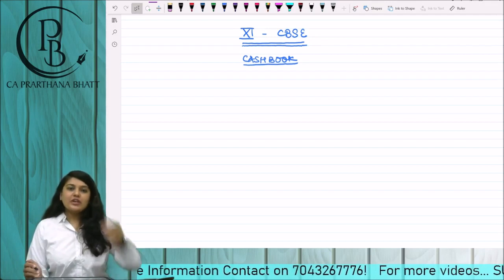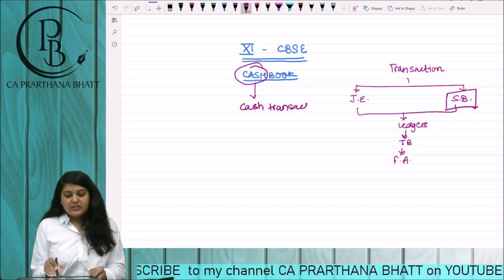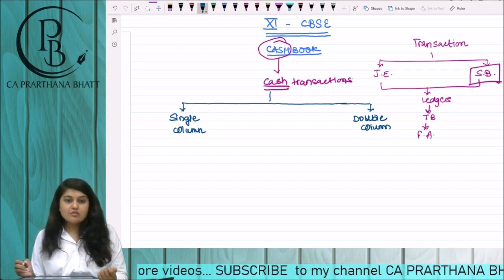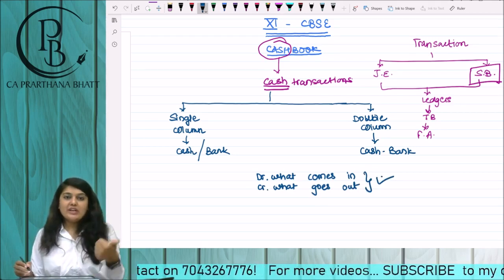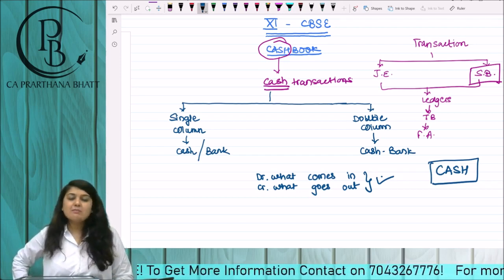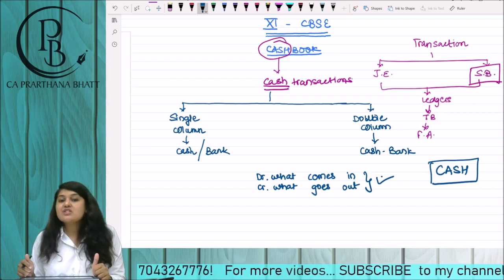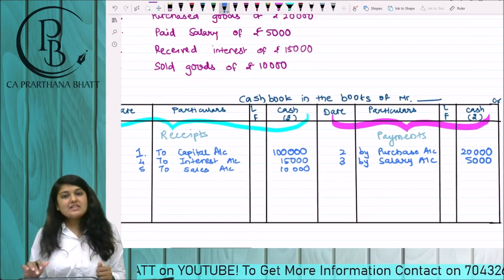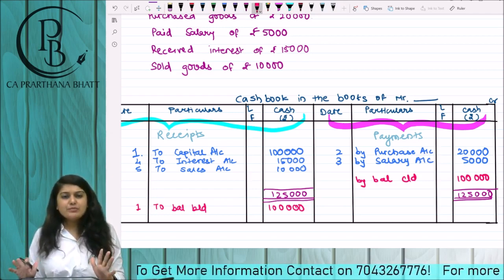Cash Book_01_XI_CBSE